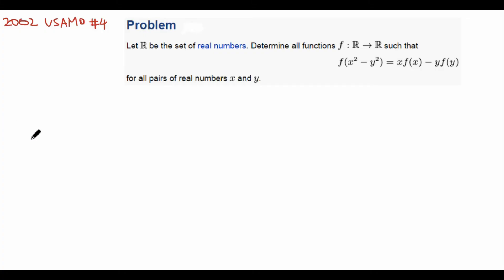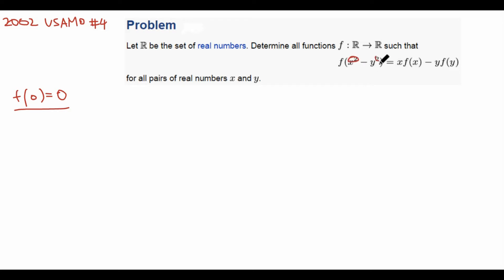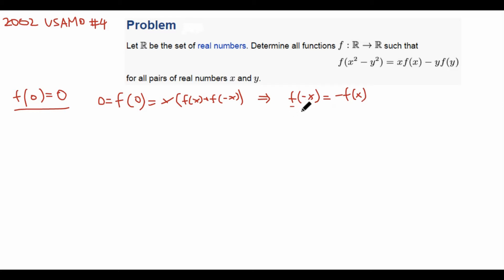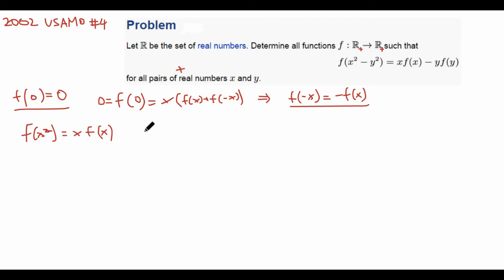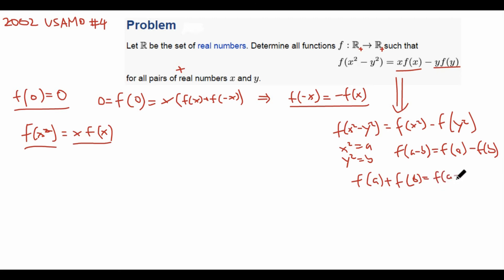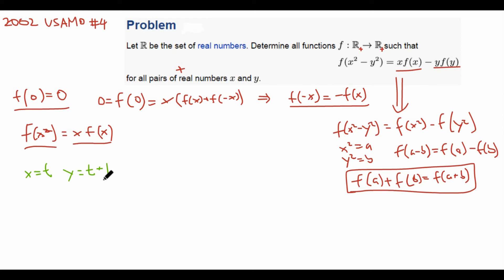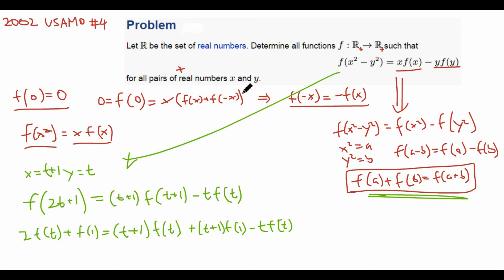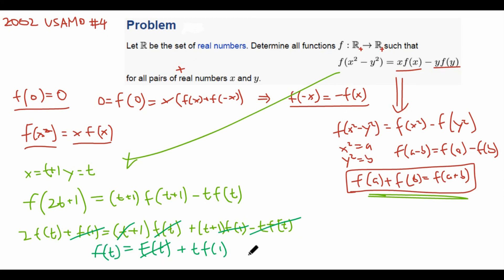Functional Equations Part 1 [USAMO 2002 #4]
Here I explain how to solve a hard functional equation problem from the USAMO!